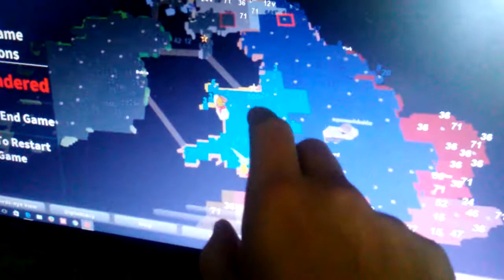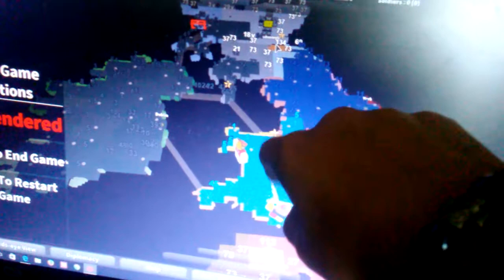The Battle for the British Isles! Territory Conquest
Its Black vs Red vs Dark Teal vs Blue! Who will win? Who will ally? Watch to find out!